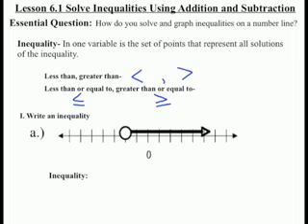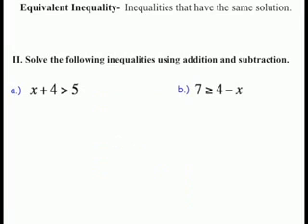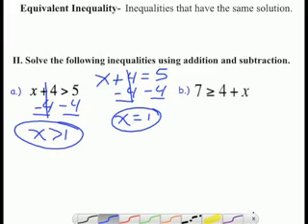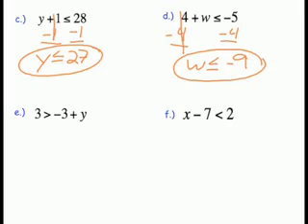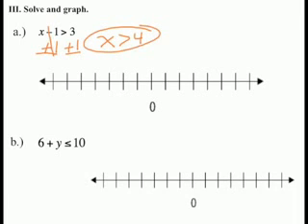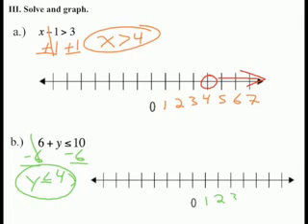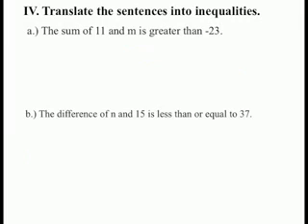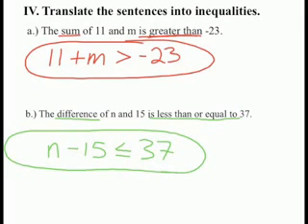Lesson 6.1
Solving onestep inequalities